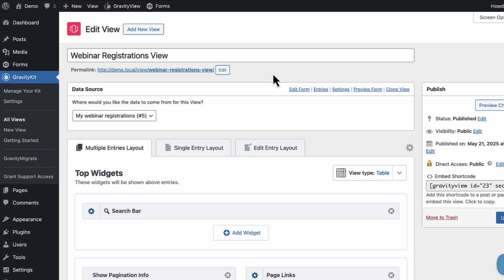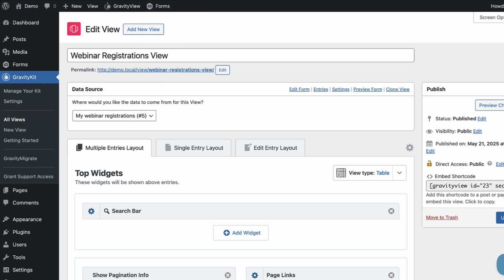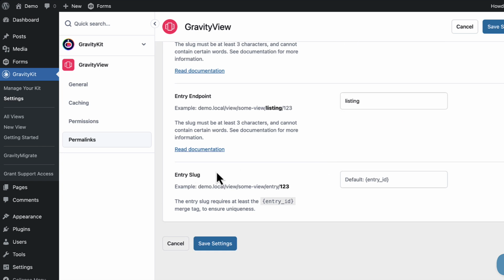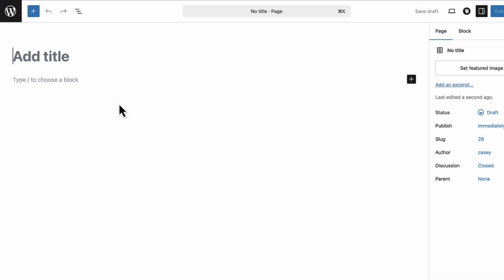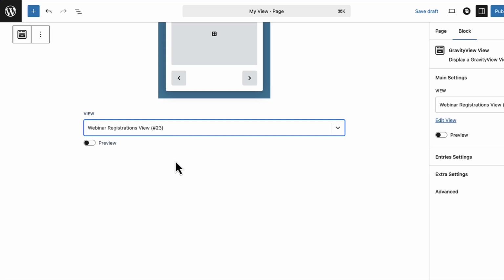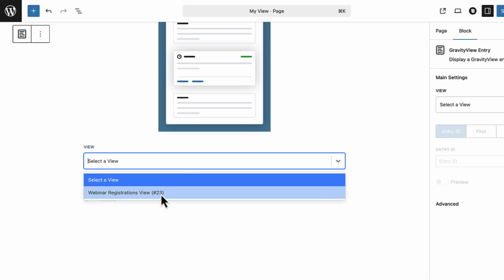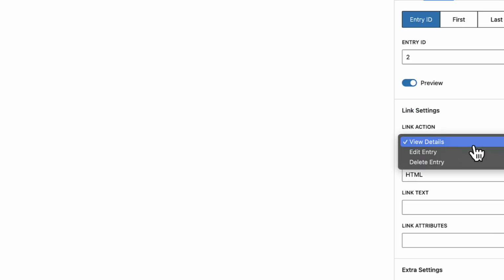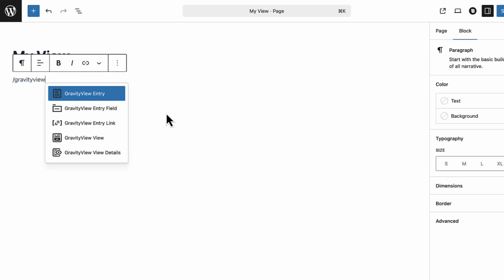GravityView Quick Start Guide #5: Embedding Your View on a Page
Welcome to part 5 of the GravityView Quick Start guide. In this video, we learn how to access a View directly, modify the default permalink structure, and embed a View on a page or post.

Timestamps:
00:00 Intro
00:27 Accessing a View directly
01:12 Customizing the default View permalink
02:28 Disabling direct access to a View
02:54 Embedding a View on a page or post
04:53 Additional GravityView blocks